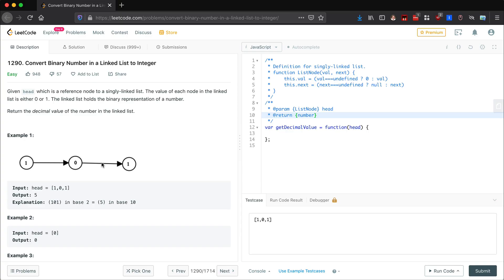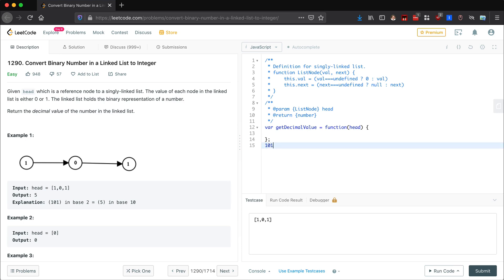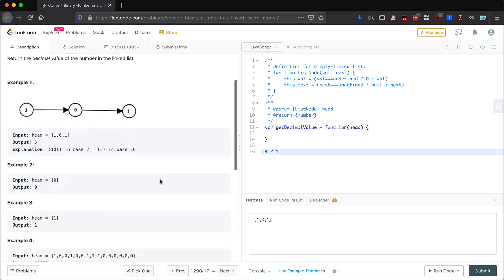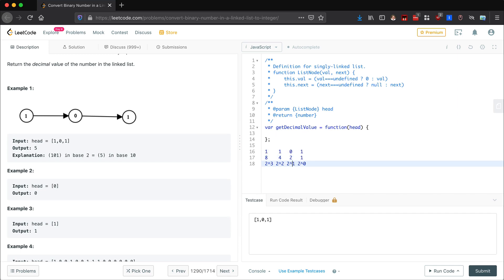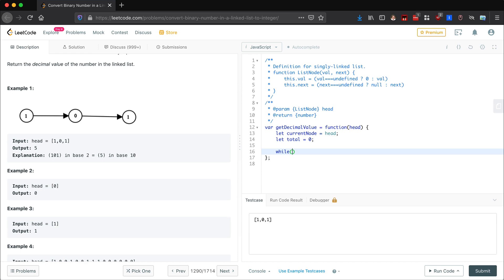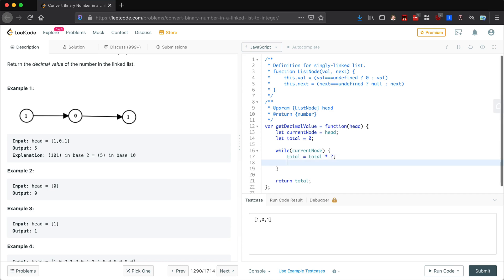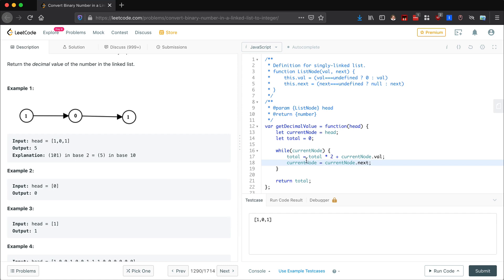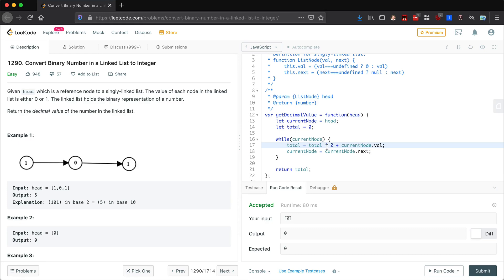LeetCode Convert Binary Linked List to Integer - JavaScript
A an explanation on how to solve the binary linked list LeetCode question, using a single while loop.